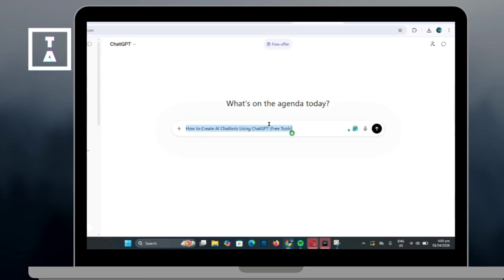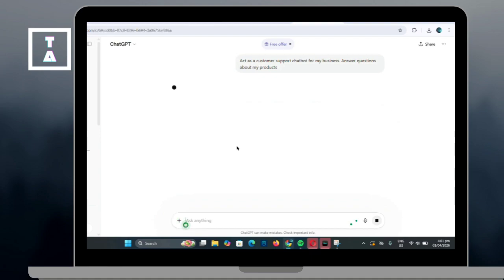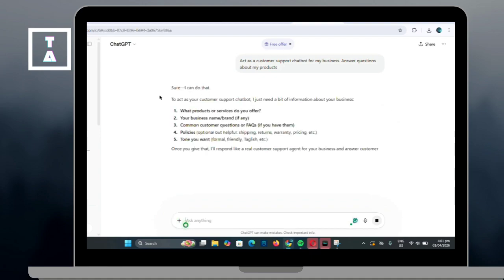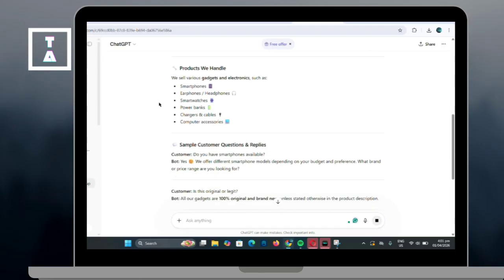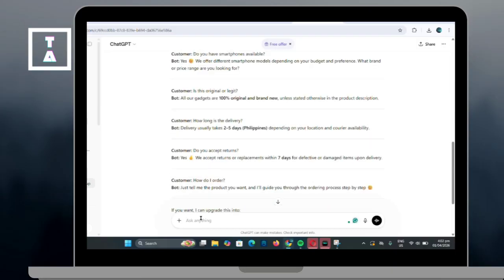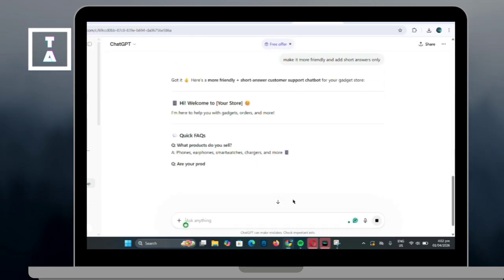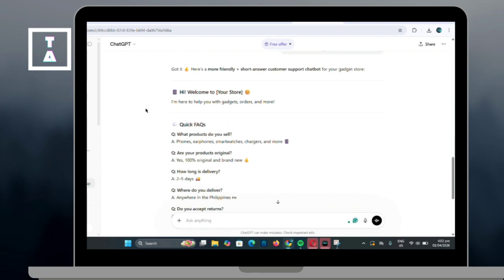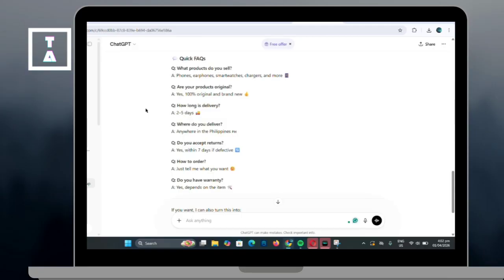How to Create AI Chatbots Using ChatGPT (Free Tools) in SECONDS!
Want to create your own AI chatbot without writing a single line of code? This ultimate guide will show you how to build powerful AI chatbots using ChatGPT and completely free tools! Whether you're a beginner, a small business owner, or just curious about AI, this step-by-step tutorial makes chatbot creation accessible and fun.

In this video, you'll learn:
✅ **How to leverage ChatGPT's power** for intelligent chatbot conversations.
✅ **Discover free platforms and tools** to host and manage your custom AI chatbot.
✅ **Step-by-step instructions** to design, train, and deploy your very own AI assistant.
✅ **Tips for creating effective prompts** and responses for your chatbot.
✅ **Ideas for practical applications**, from customer support to personal productivity.

Unlock the potential of conversational AI and learn to create AI chatbots that can automate tasks, answer questions, and engage users. Stop paying for expensive solutions and start building your custom AI chatbot for free today!

👍 If you're excited to build your own AI chatbot, hit the like button, subscribe for more AI tutorials, and let us know what kind of chatbot you'll create in the comments below!